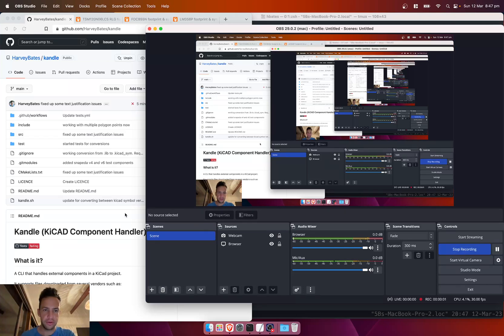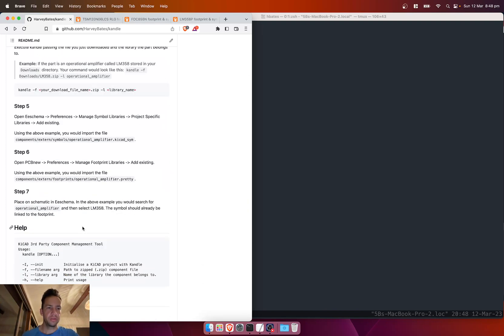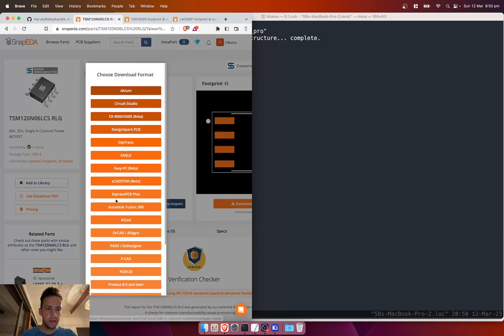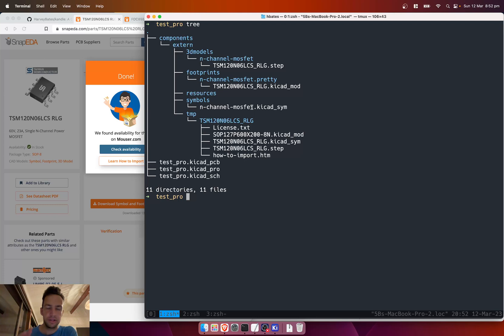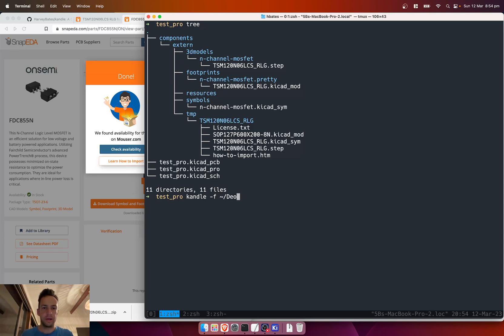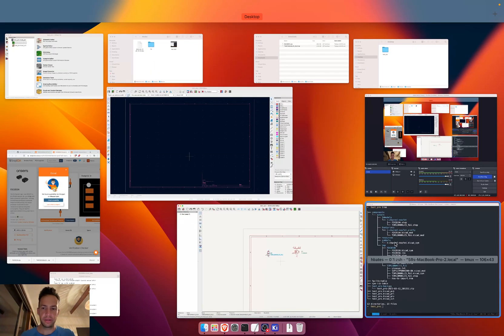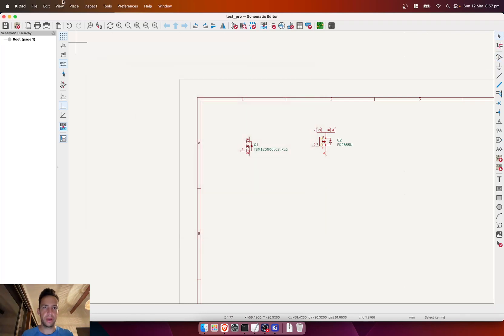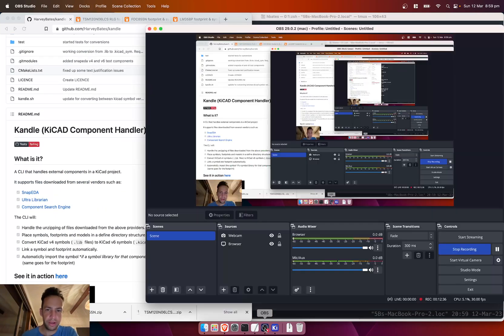Handling KiCad 3rd-Party Components